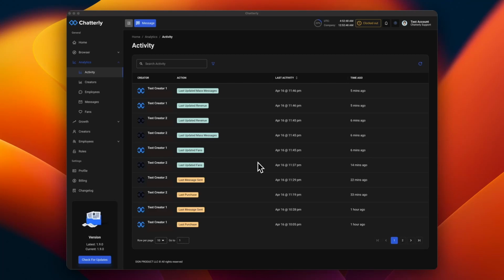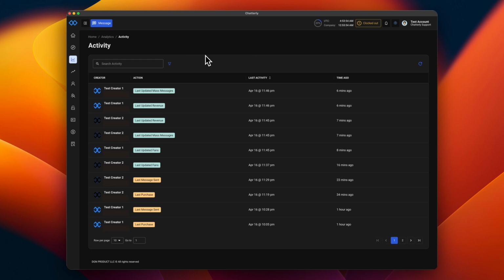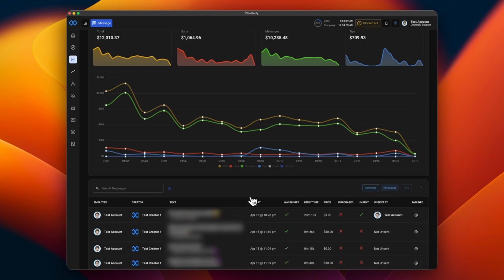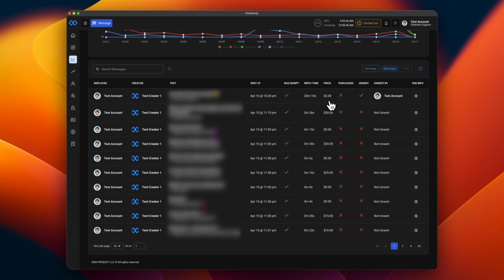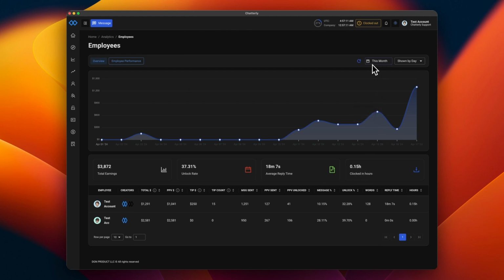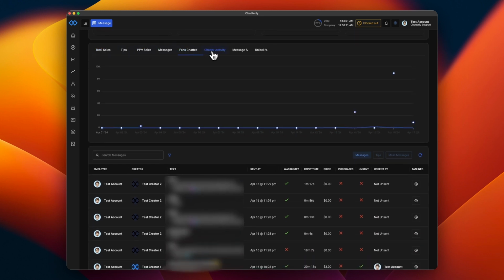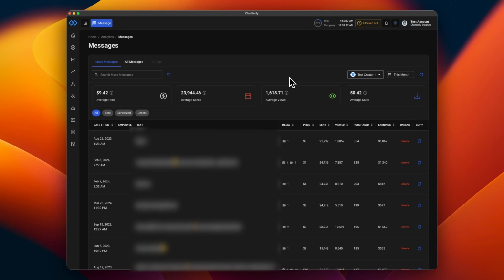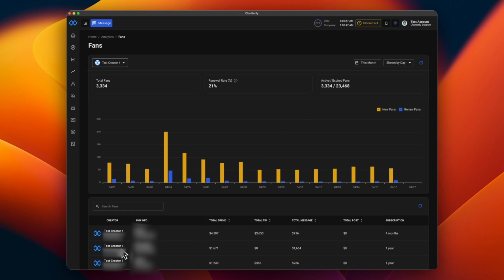Using Chatterly Like A Pro - Analytics (OF CRM)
Want to learn everything about Chatterly? Watch this simple guide on the Analytics section to become a Chatterly Pro.

Timecodes
0:00 - Activty
1:32 - Creators
3:54 - Employees
5:30 - Messages
6:50 - Fans